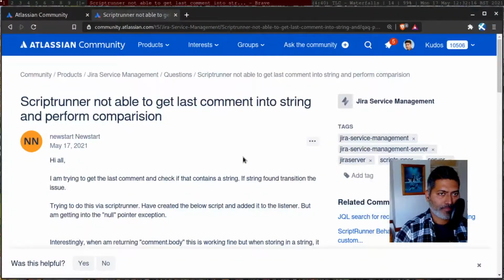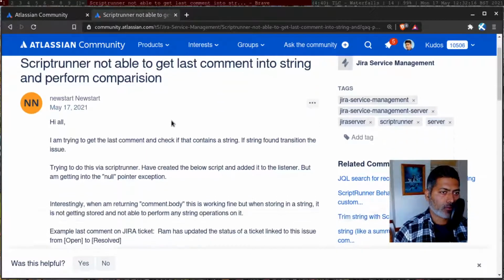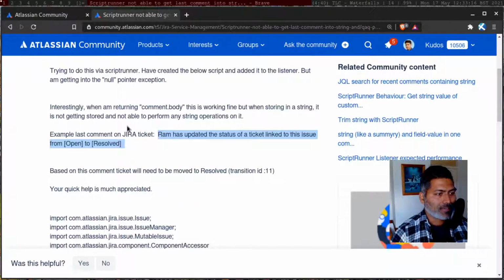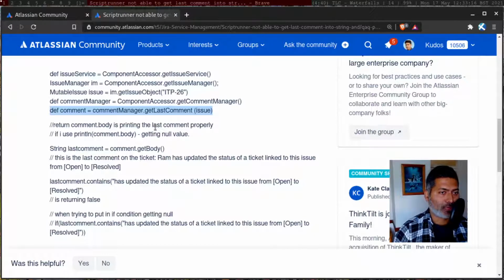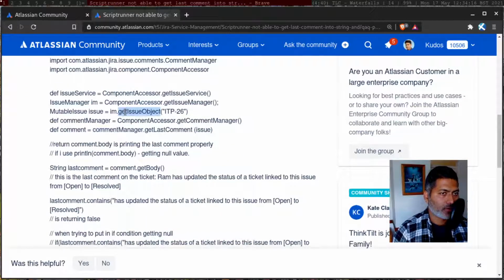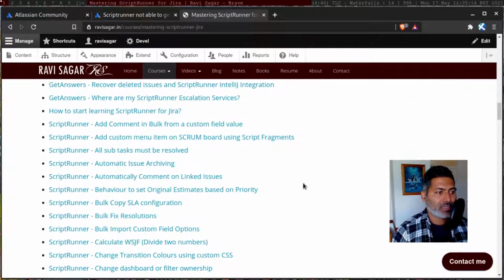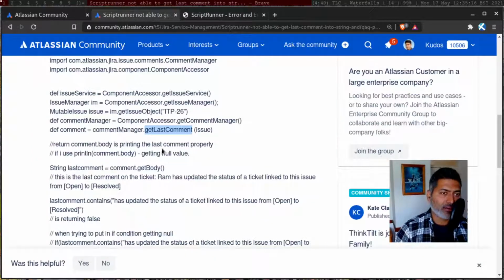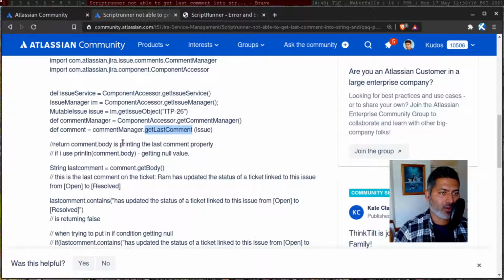ScriptRunner for Jira - NullPointerException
Let us talk about error handling when writing code in Groovy

1. Jira Quick Start Guide (Book)
3. Jira 7 Guide for Administrators and Developers (Video course)
4. Jira 7 Essentials (Video course)

5. Google Apps Script tutorials

Social